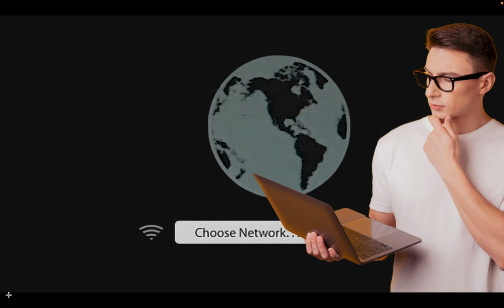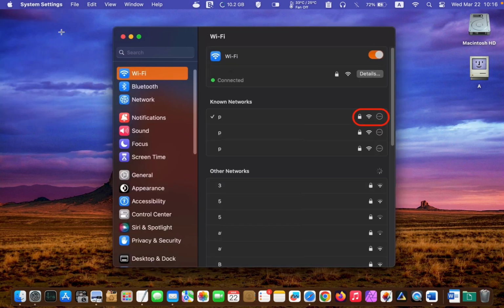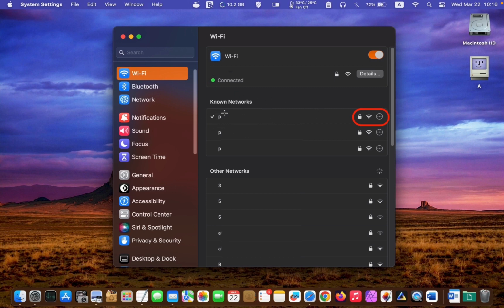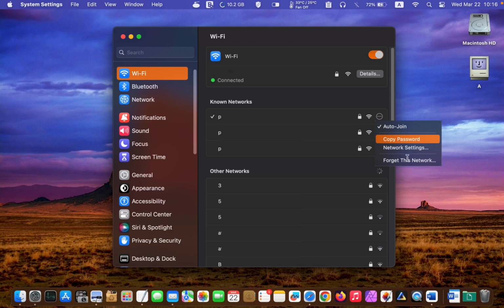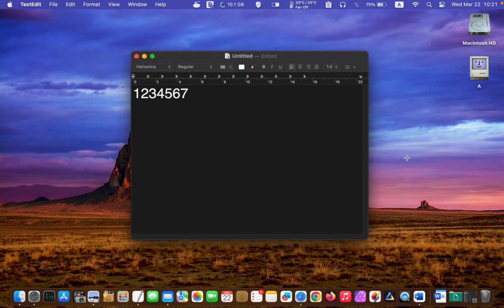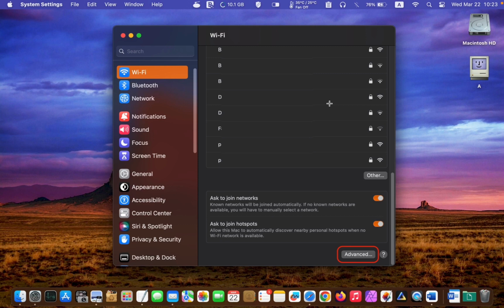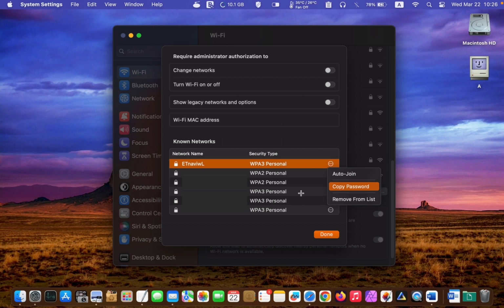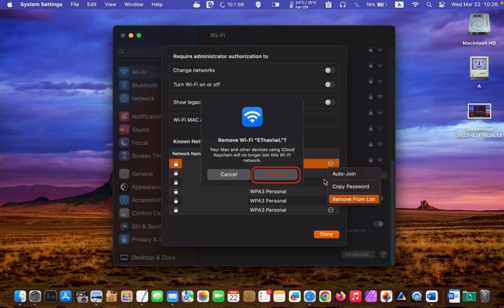How to See WiFi Password on Mac OS Ventura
Are you having trouble remembering your Wi-Fi password on your Mac OS Ventura? No need to worry! In this article, I will show you how to see your Wi-Fi password on Mac OS Ventura in simple steps.

00:00 - Introduction to How to See WiFi Password on Mac OS Ventura
00:55 - How to View WiFi Password on Mac OS Ventura
02:00 - How to View WiFi Password for a Previously Joined Network on Mac
02:45 - How to Remove a WiFi Network from the List of Known Networks